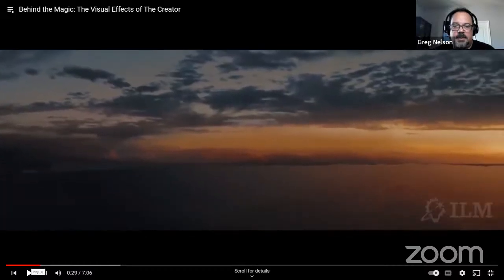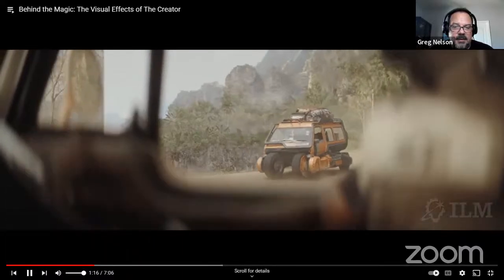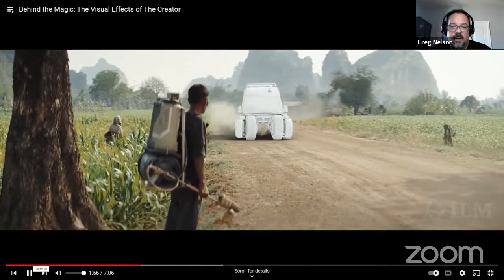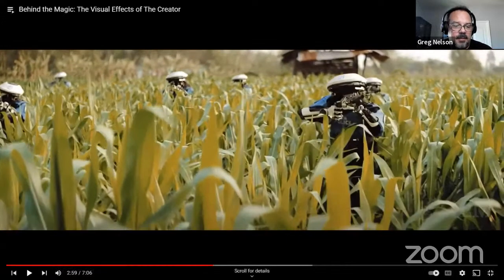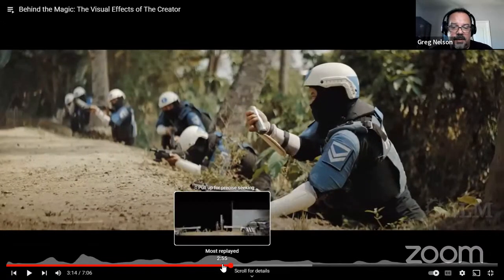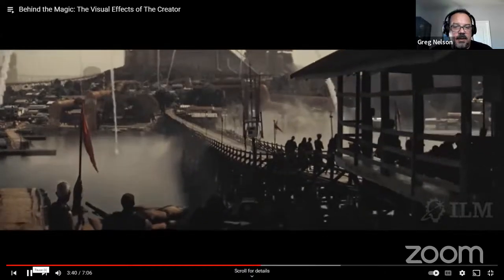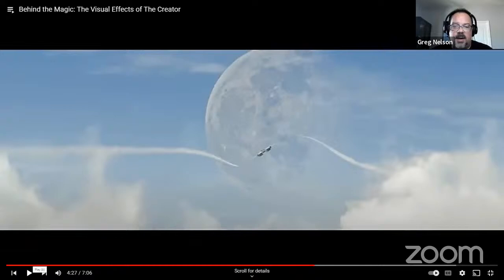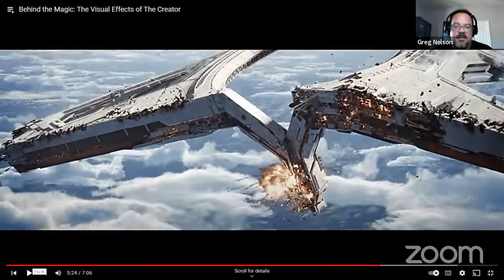Discussing the Creator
Check out the Digital Media Institute at
DMI.edu
and our online programs at:
tolearn.dmi.edu

This is a discussion of the visual effects in the Academy Award nominated film The Creator, directed by Gareth Edwards.